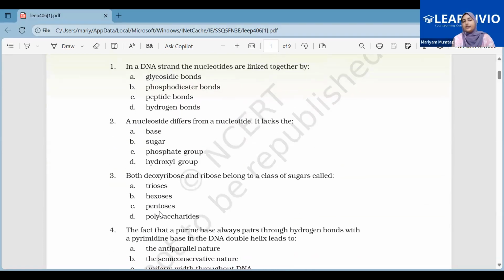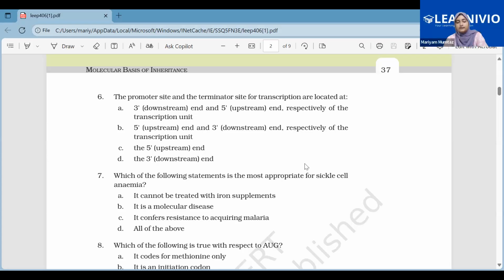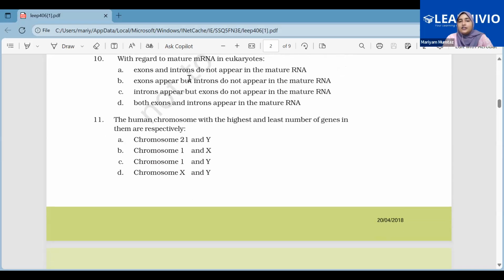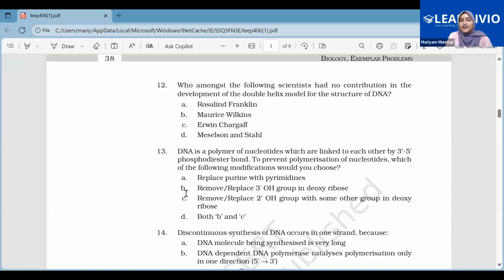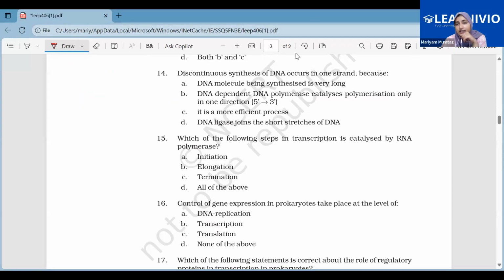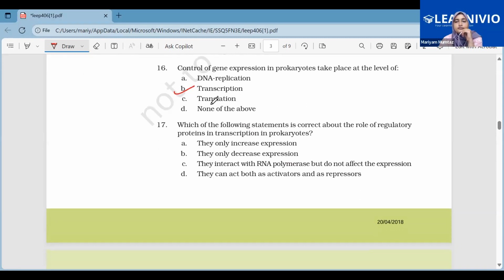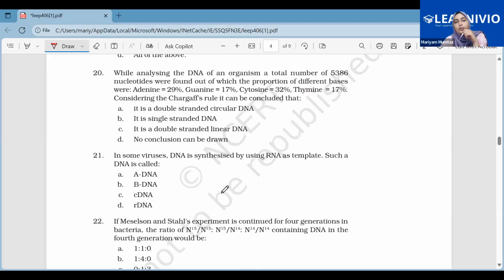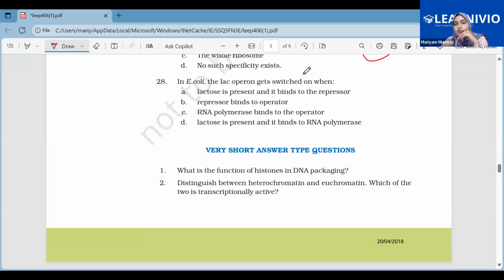Learnivio | Chapter : MCQs Solving | DNA | Lect | 12th NEET 02-08-2025